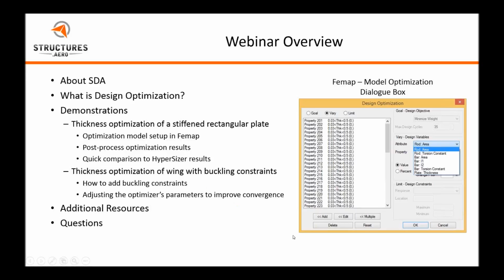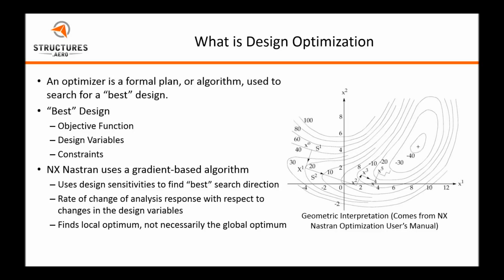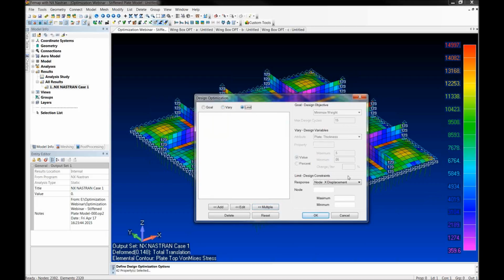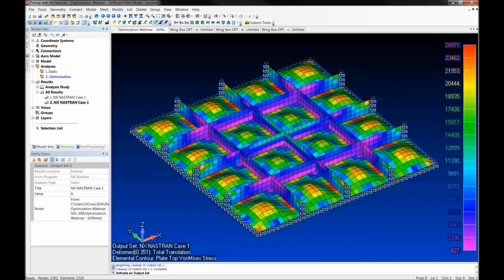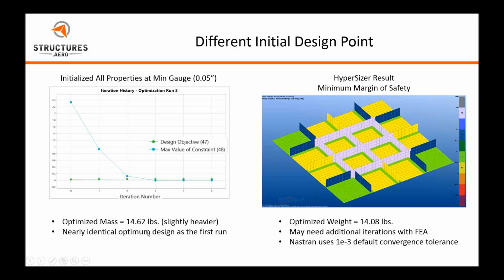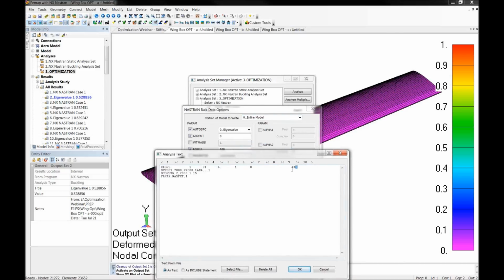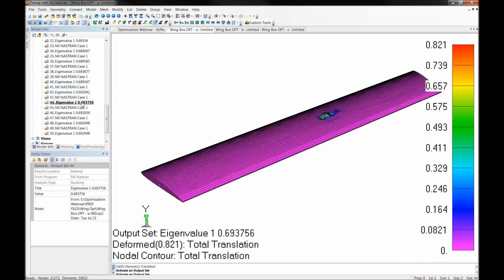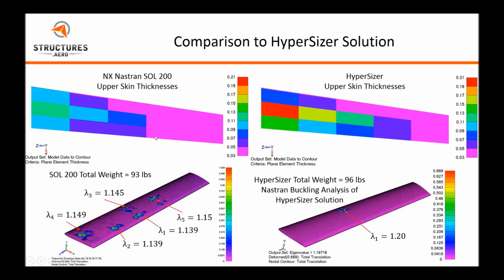Introduction to Nastran Design Optimization SOL 200